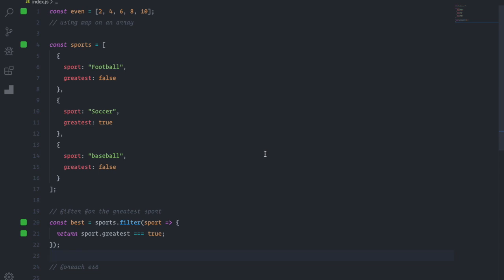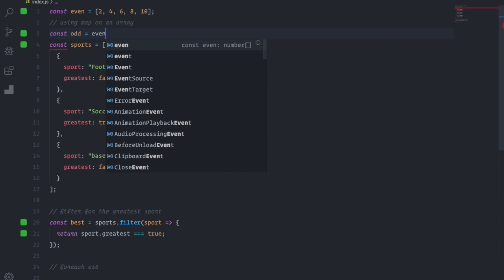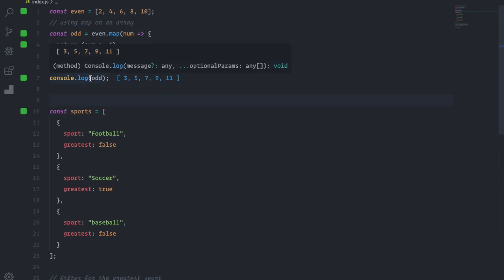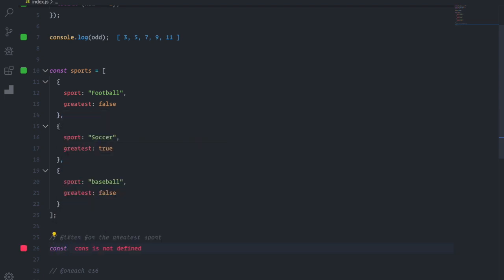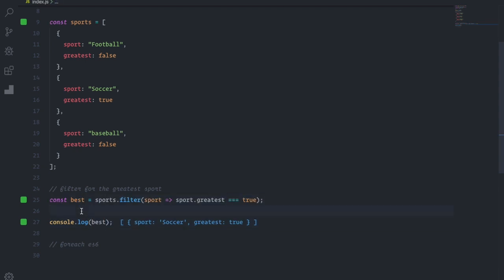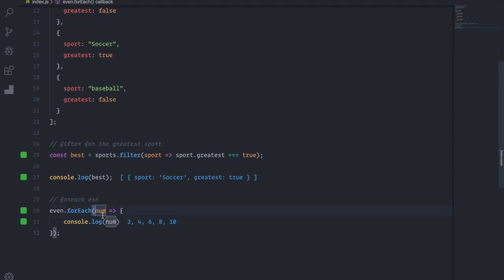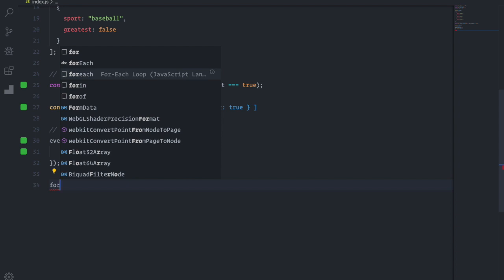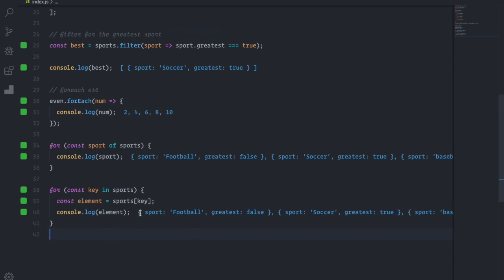JavaScript ES6 Array Methods and for-loops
This video is about JavaScript ES6 array methods, forloops/tips that can be useful to those who are just starting to write their own functions. The idea is to make some content I would've like to have seen when I was in your shoes. This is my first video but the plan is to move forward with code challenge videos, my review/time at coding bootcamp(General Assembly), the job search and other topics as well. Follow for more content.